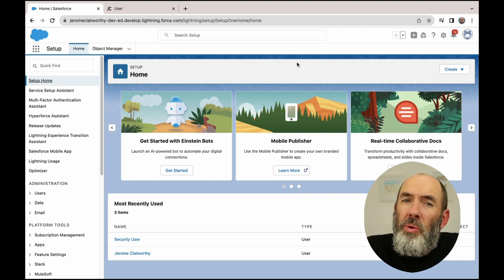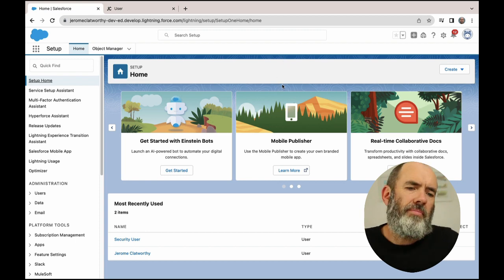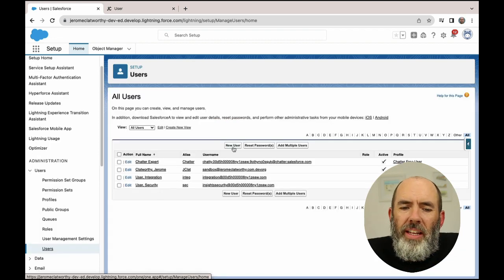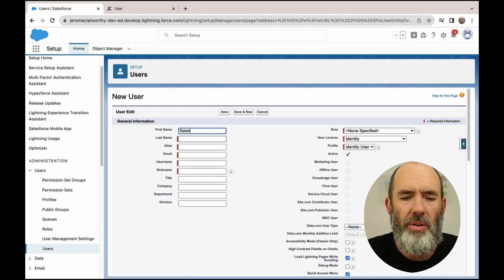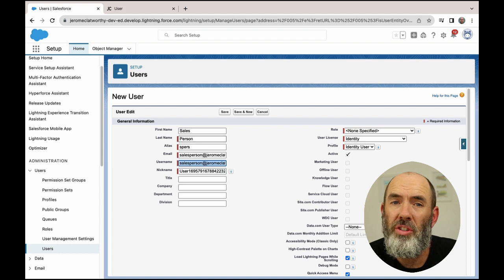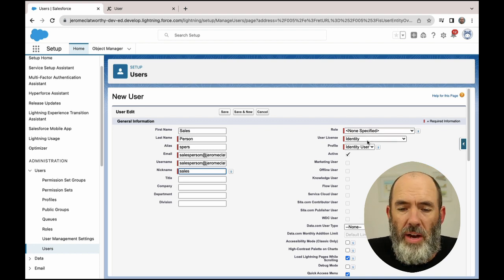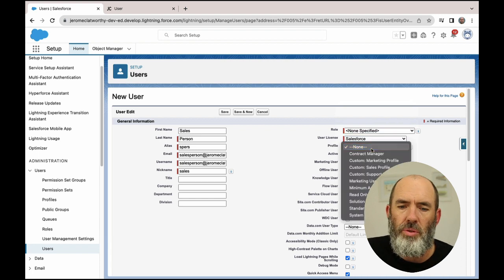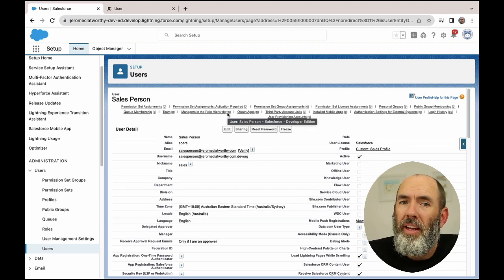How To Add A New Salesforce User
In this Salesforce tutorial, I'll show you how to add a new user to your Salesforce org.

Adding new users is a common task for Salesforce admins, and it's important to know how to do it correctly to ensure that your users have the right access and permissions.

If you prefer written content you can check out the blog post version with screenshots here: